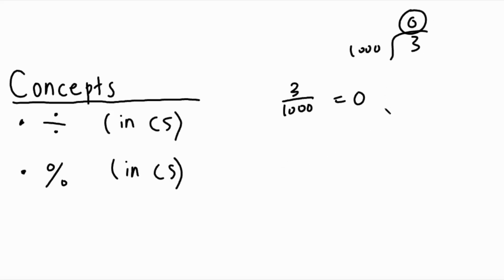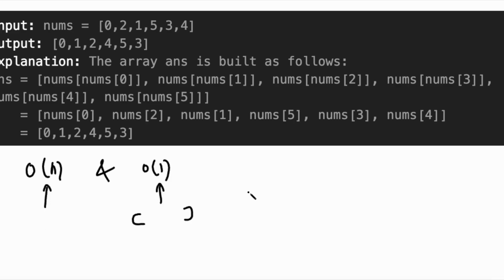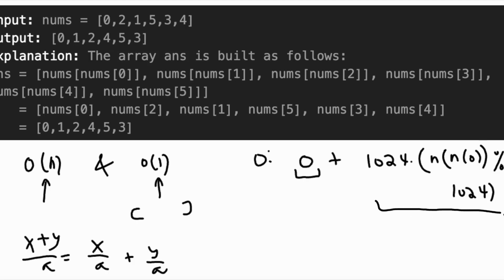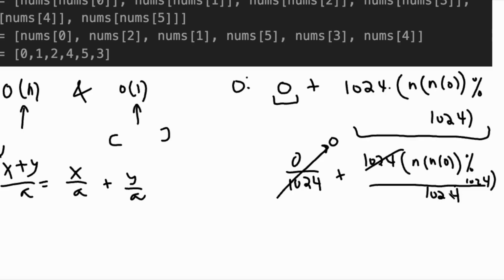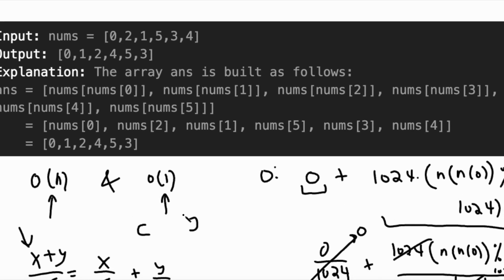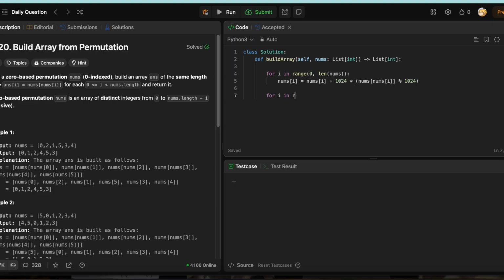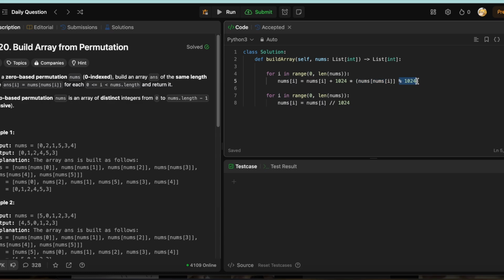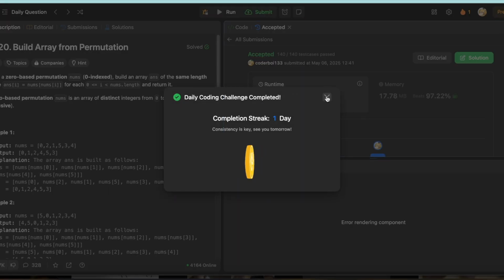LeetCode 1920. Build Array from Permutation